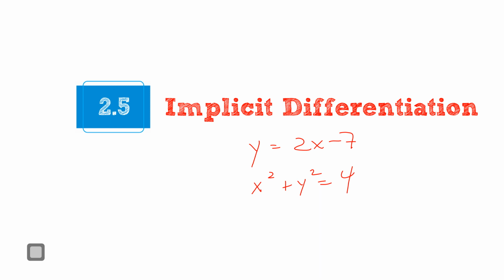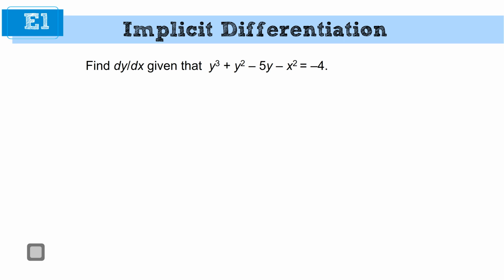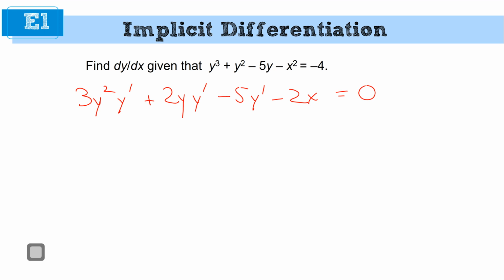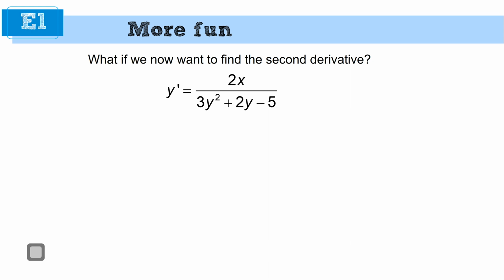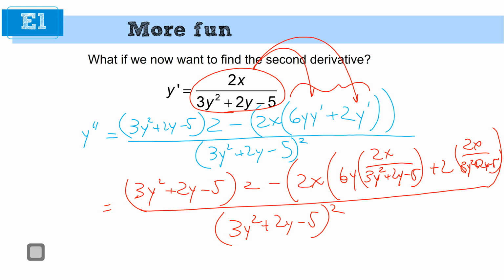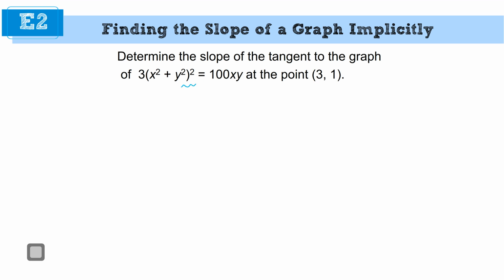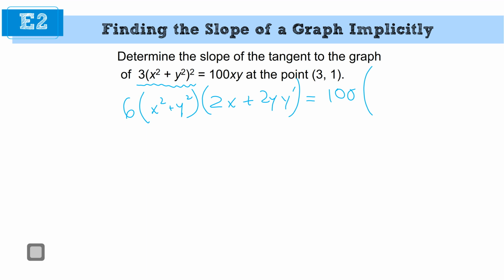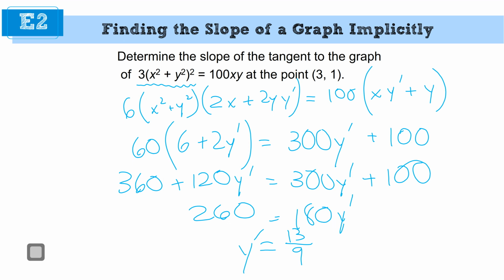Section 2.5: Implicit Differentiation